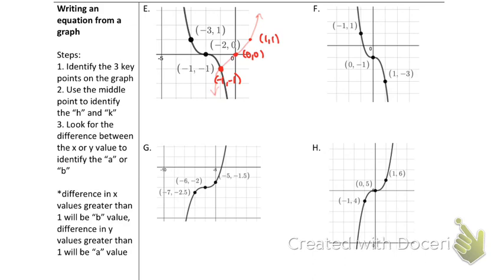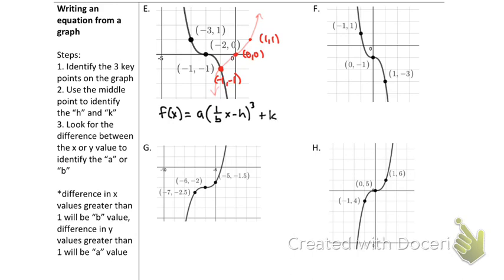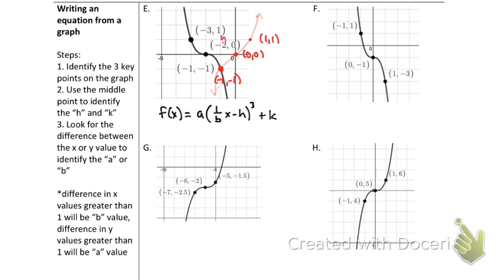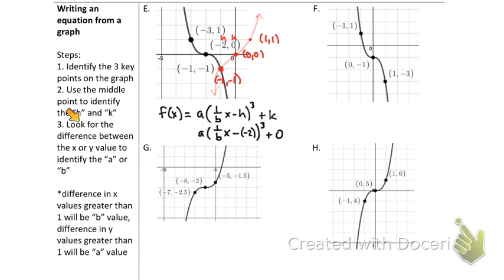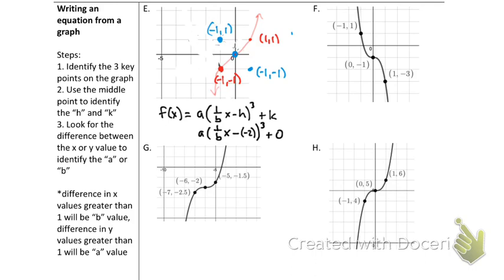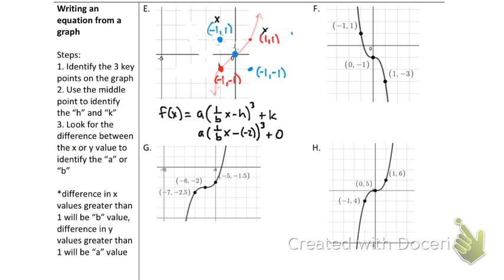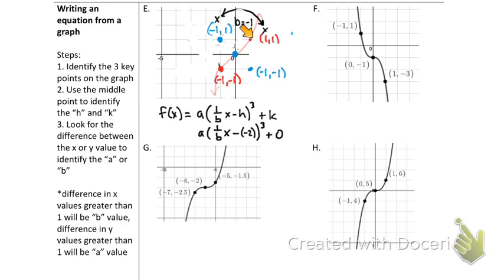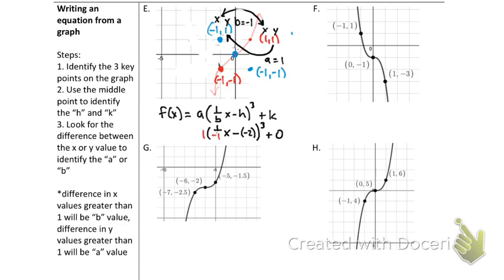14 IM3 graphing and writing cubic functions part 2